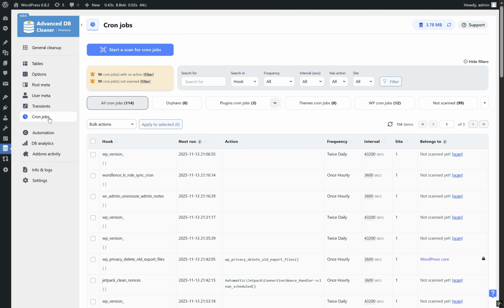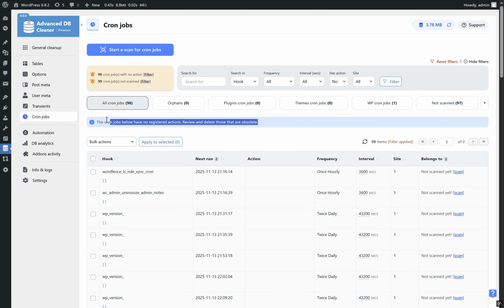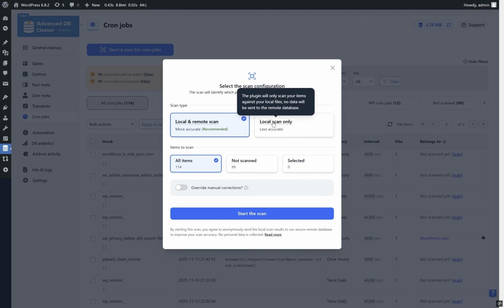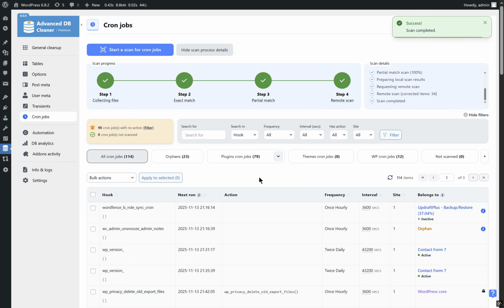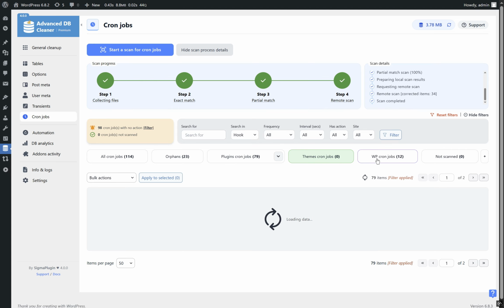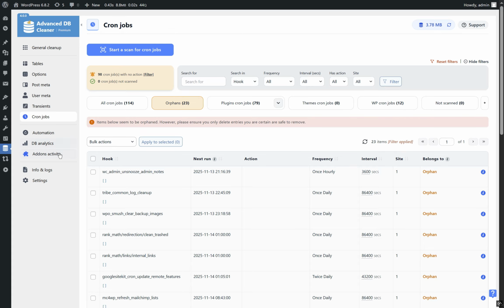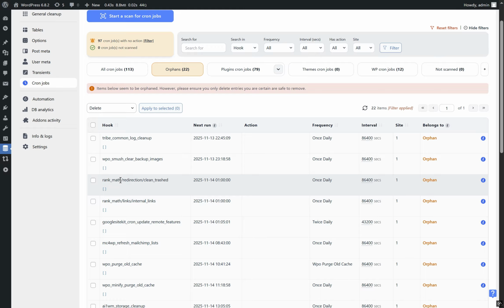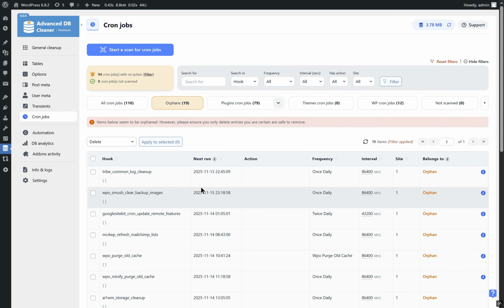How to Detect and Safely Delete Orphaned Cron Jobs in WordPress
Learn how to detect orphaned cron jobs, analyze “no action” tasks, and confirm their origin using prefixes, values, and Addons Activity before deleting them.

CHAPTERS
00:00 – Overview
00:27 – How to delete cron jobs with no action
01:17 – How to find orphaned cron jobs using the scan
03:14 – How to investigate to delete orphaned cron jobs